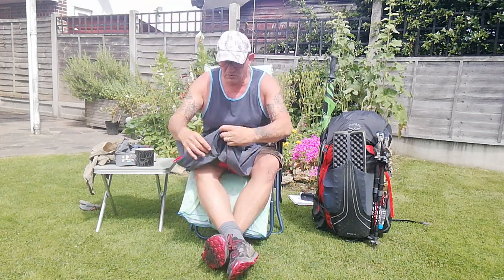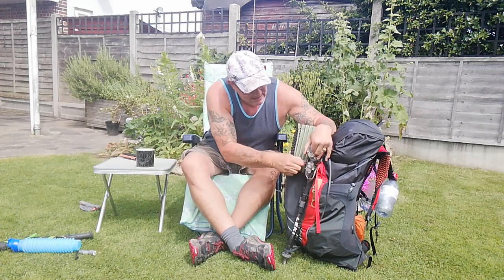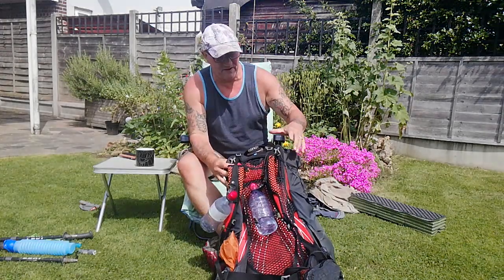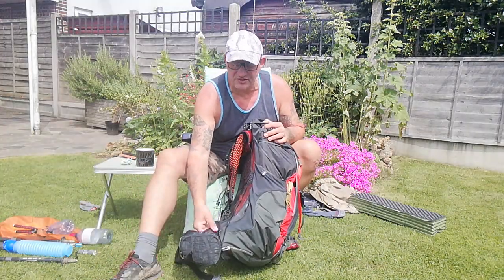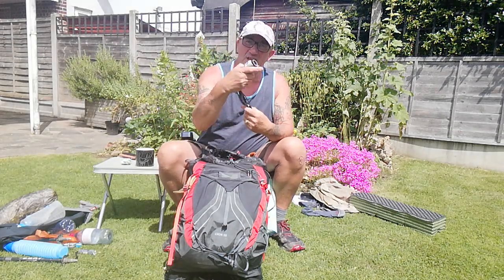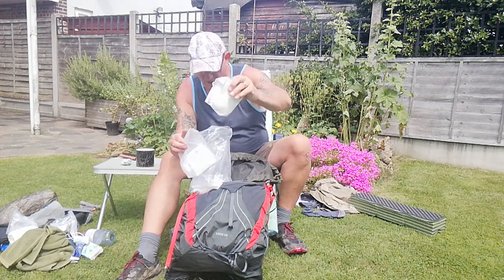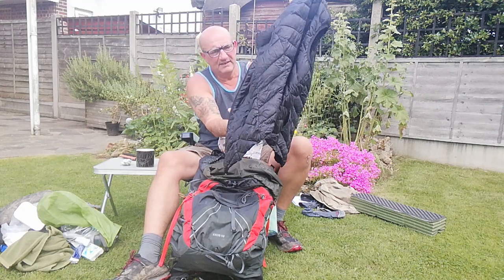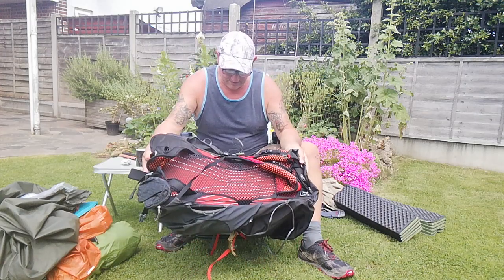Kit I used on solo South Downs Way Walk.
What I took for my SDW solo hike.